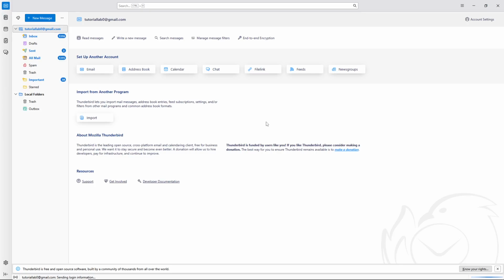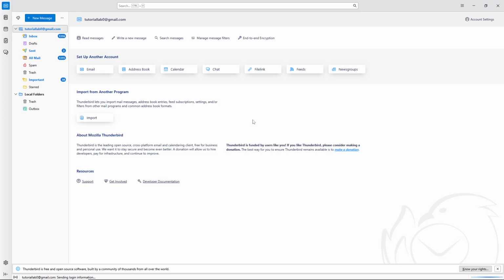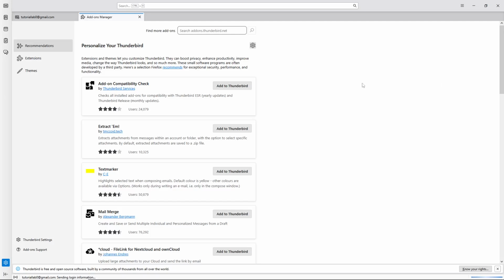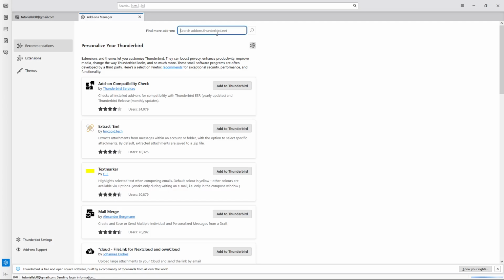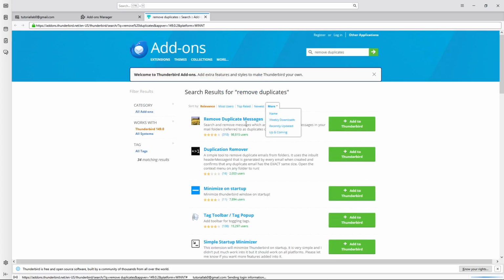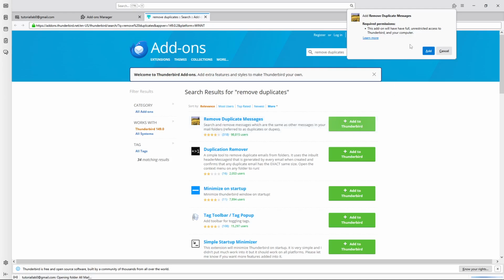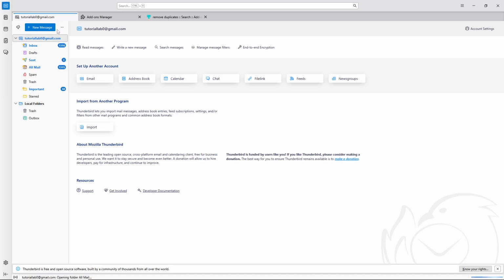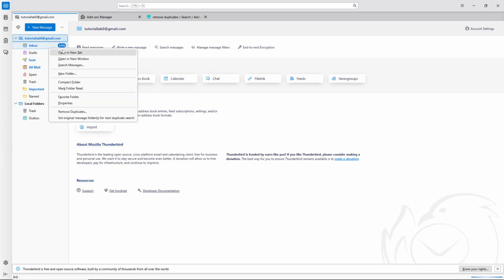How to Remove Duplicate Emails in Mozilla Thunderbird (Tutorial 2026)